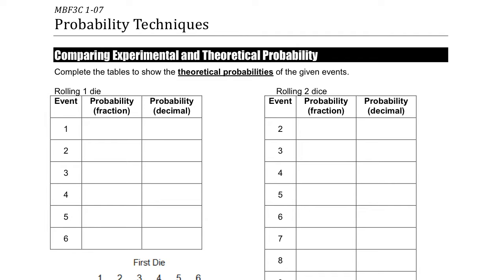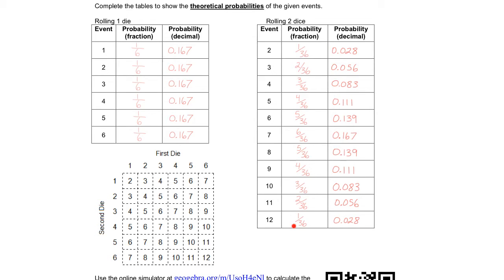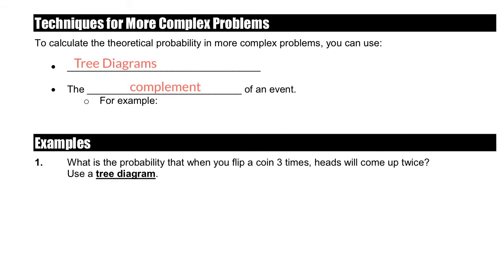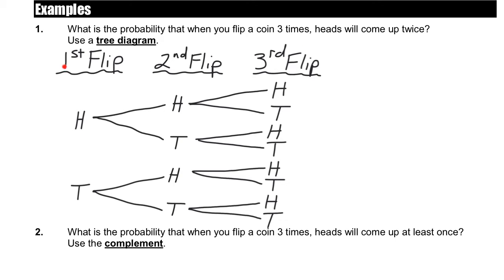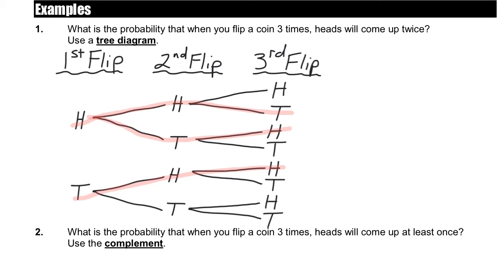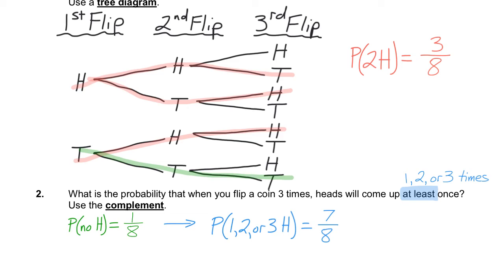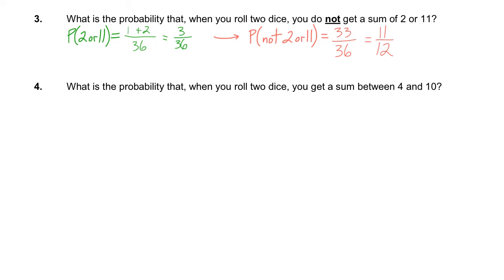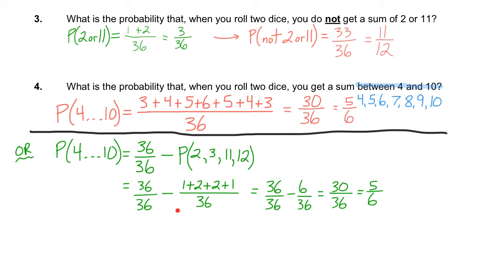MBF3C 1-07 Probability Techniques